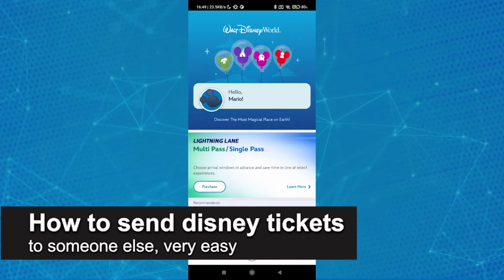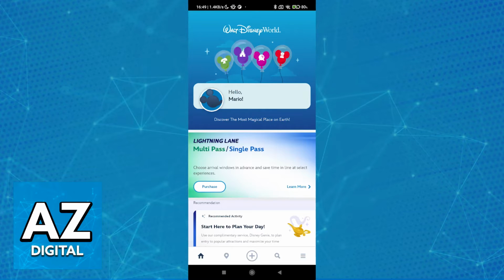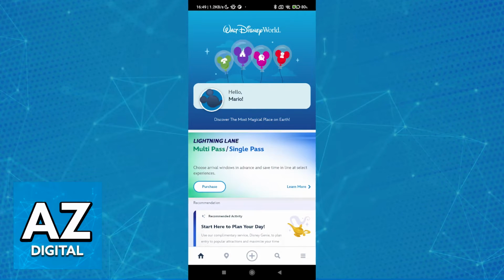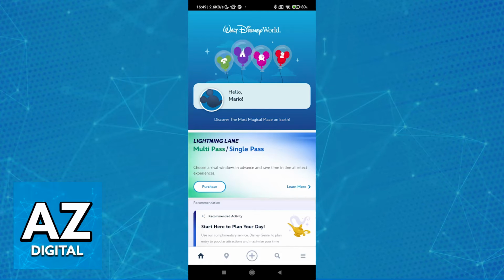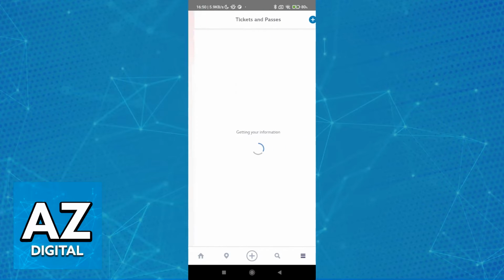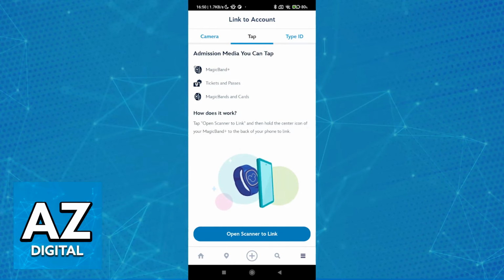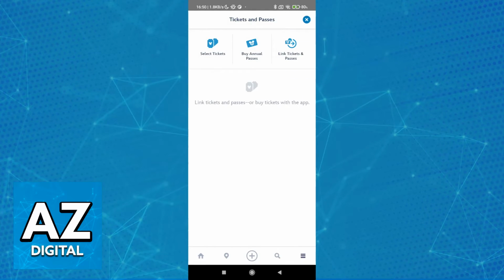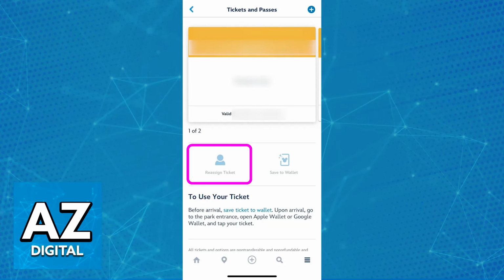How To Send Disney Tickets to Someone Else (2025) - Step by Step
In this video I will clear your doubts about how to send disney tickets to someone else, and whether or not it is possible to do this.